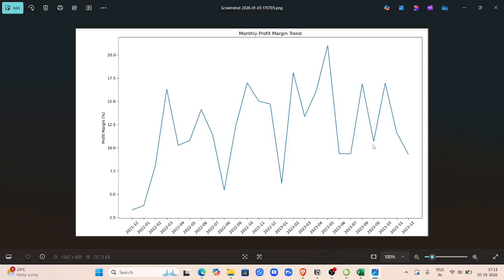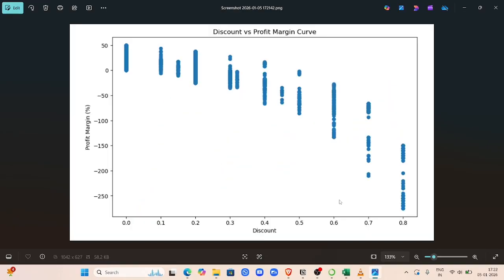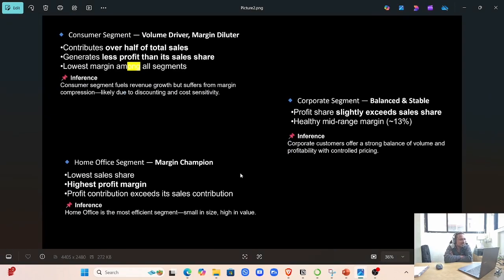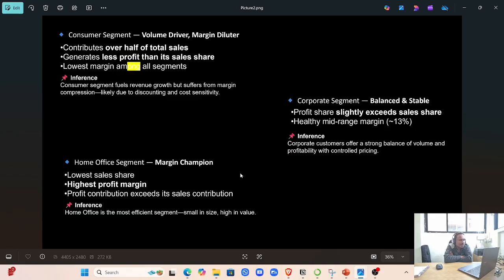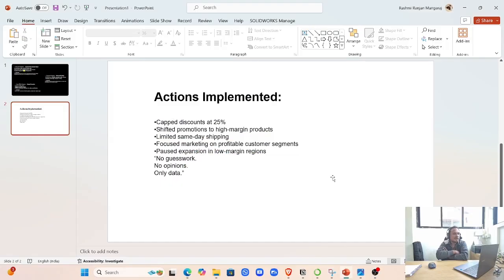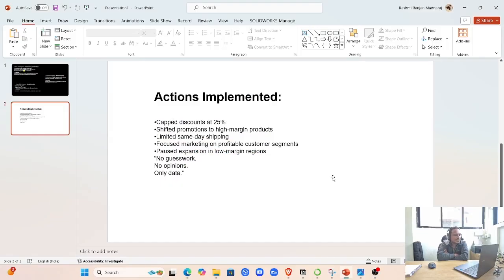Data Analytics || Profit Margin Analysis || Retail Industry || Case Study || co10pal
## 📊 How Profit Margin Analysis Saved a Growing Business | Real Analytics Case Study

Revenue was booming. Sales dashboards looked perfect.
Yet the company was quietly bleeding money.

In this **real-world profit margin case study**, I break down how a fast-growing e-commerce business used **data analytics** to uncover hidden losses, fix pricing mistakes, identify unprofitable customers, and turn margin analysis into a **strategic decision-making weapon**.

This is how profit margin analysis is actually used in real companies.

### 🔍 What you’ll learn in this video:

✔ Why high revenue doesn’t guarantee profitability
✔ How discounts silently destroy margins
✔ How to identify **loss-making customers & products**
✔ How shipping and geography impact profit margins
✔ How analysts convert dashboards into **business decisions**
✔ A step-by-step analytics mindset used in real organizations

Whether you’re a **Data Analyst, Business Analyst, MBA student, Founder, or Finance professional**, this video will change how you look at profit, pricing, and growth.

💡 **Key Insight:**
Revenue is vanity.
Profit is sanity.
Margin is sustainability.

📌 Watch till the end to understand how **data-driven margin decisions** saved this business — and how you can apply the same thinking in your projects, interviews, and real jobs.

I share **real-world data analytics, business intelligence, and AI-driven decision-making** concepts — the kind companies actually expect from analysts.

If you want analytics beyond charts and dashboards, you’re in the right place.

👍 If you found value:

• Comment **“CASE STUDY”** — I read every comment